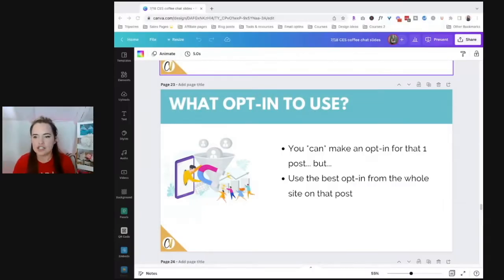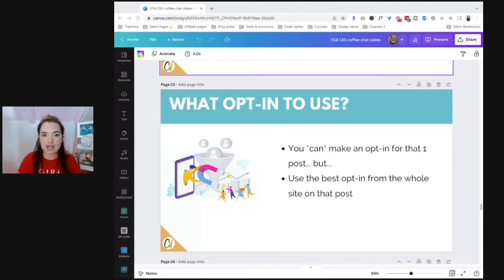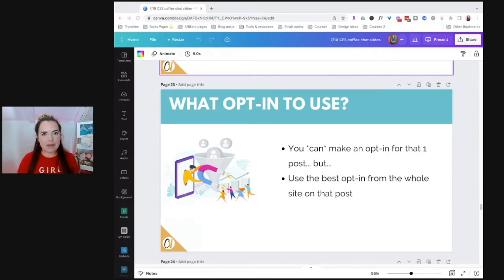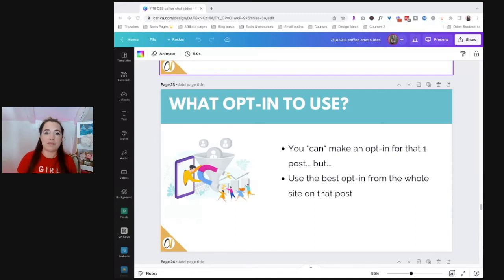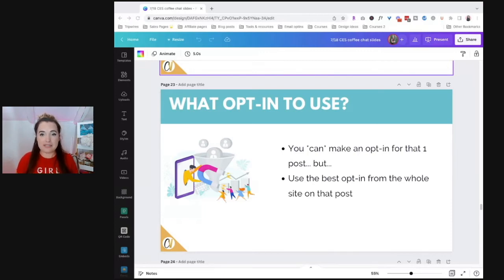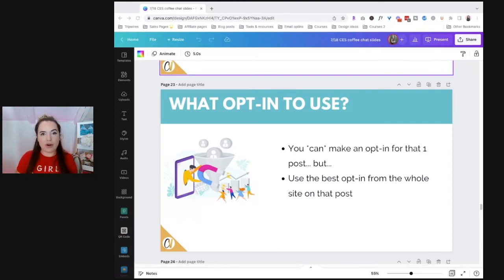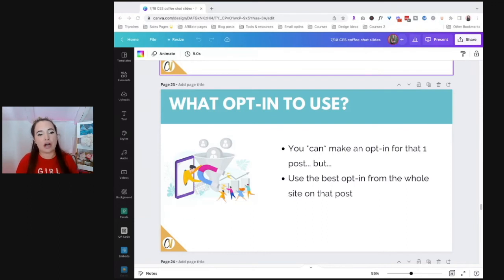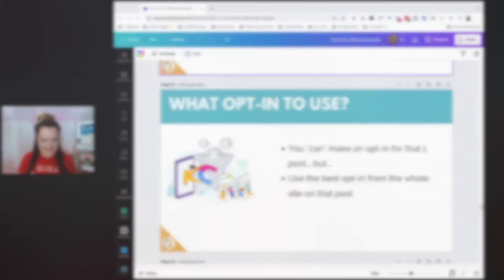Opt-in Strategies to Make Your Posts MORE Engaging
If you're looking for ways to make your posts more engaging, this video is for you! You'll learn several opt-in strategies that will help you connect with your audience and get more out of your content. So don't wait, watch the video now and see how you can take your posts to the next level!